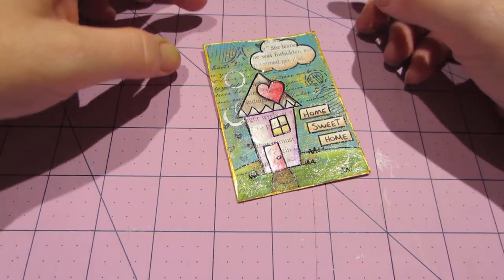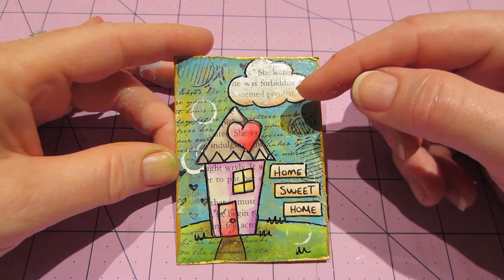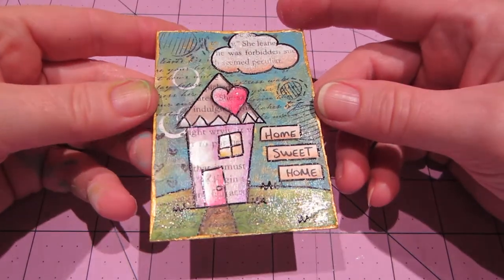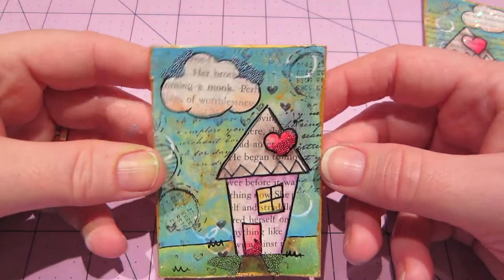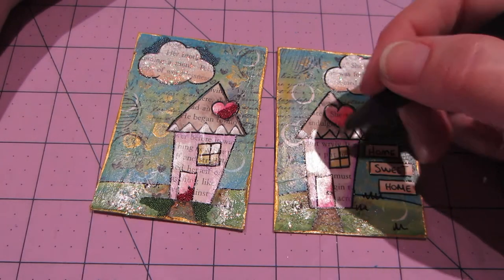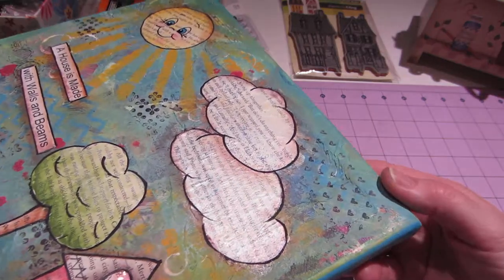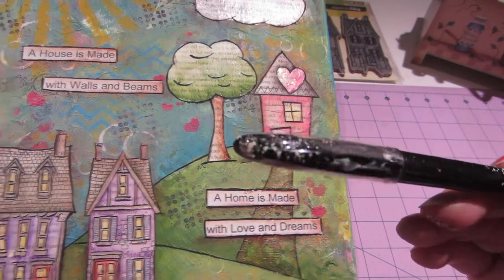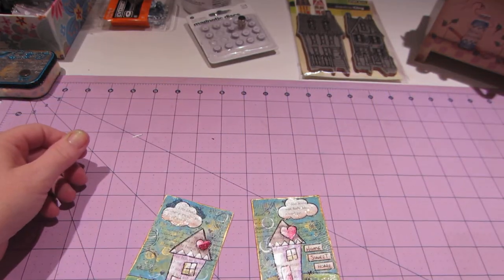Mixed Media ATC Share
I just loved that Stampendous House so much I decided to draw it small enough to fit on an ATC and I Love how they turned out. TFW,  Sara